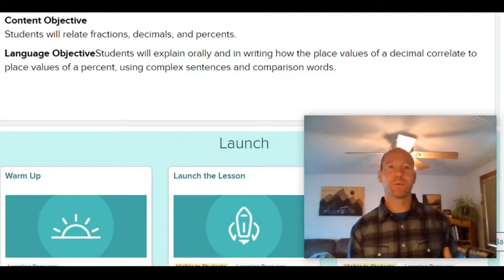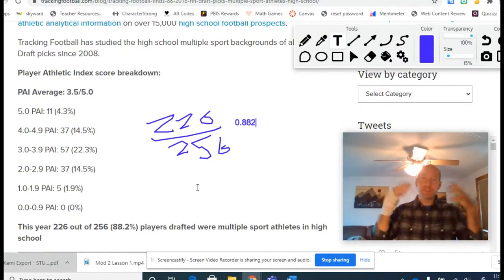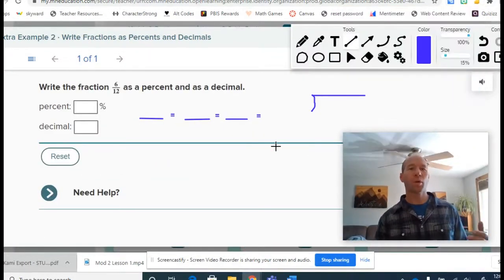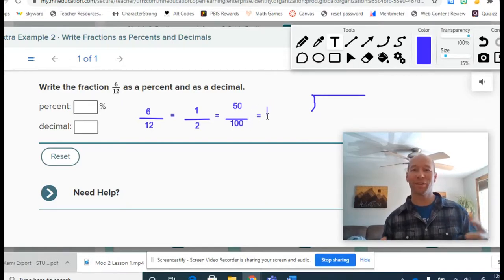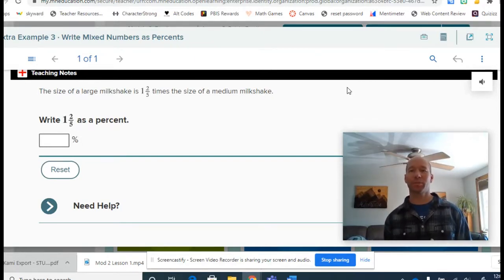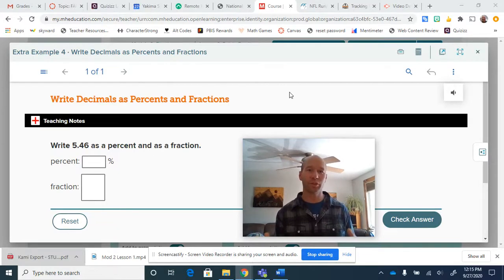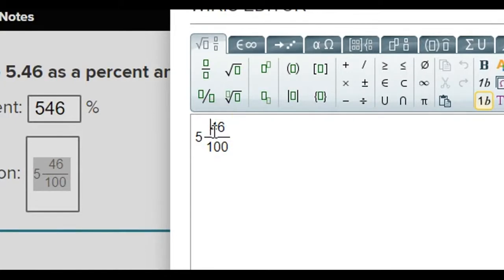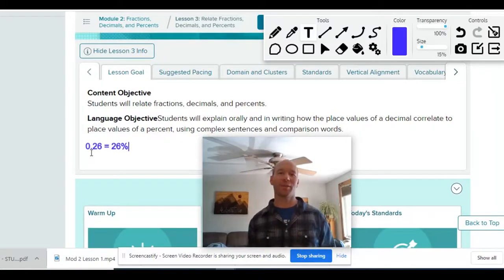Mod 2 Lesson 3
I can relate fractions, decimals, and percents.